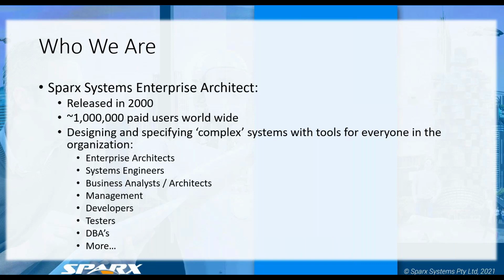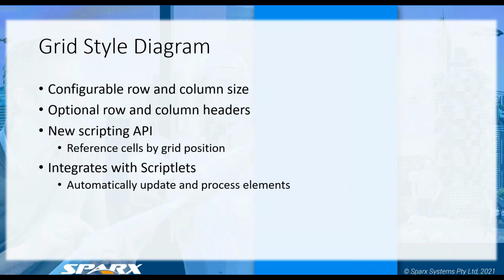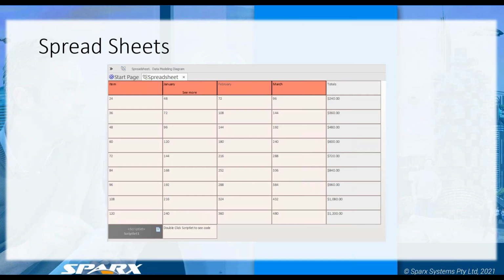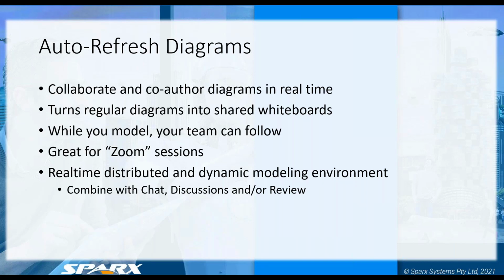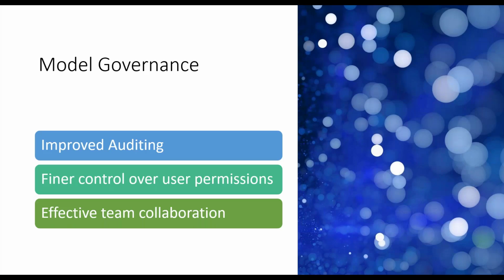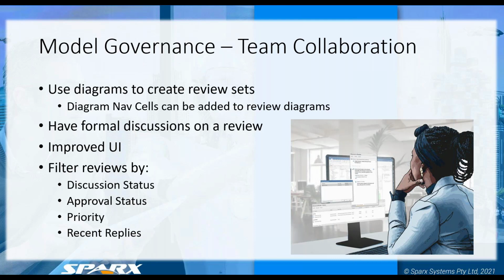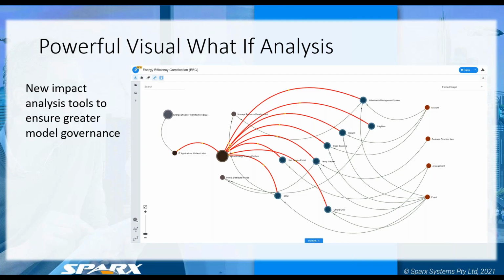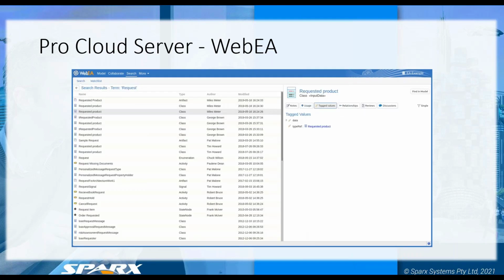Introducing Enterprise Architect 16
In this session, we take a sneak preview of the upcoming release of Sparx Enterprise Architect. This year has brought many changes, both in Enterprise Architect and within Sparx Systems. We'll introduce some of the new tools and capabilities in Enterprise Architect.

Additionally, we'll explore new initiatives Sparx Systems has undertaken. Join us to discover the latest in enterprise architecture tools and see how these advancements can benefit enterprise architects in creating comprehensive and efficient models.